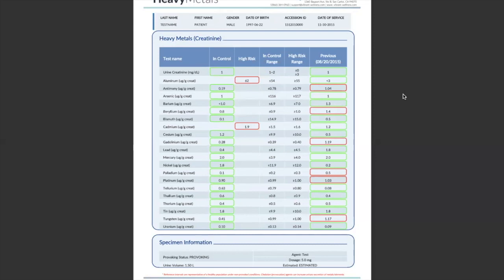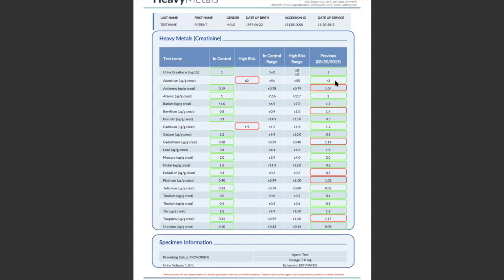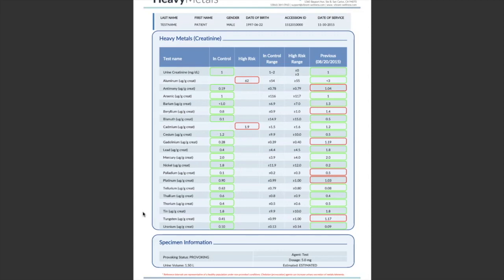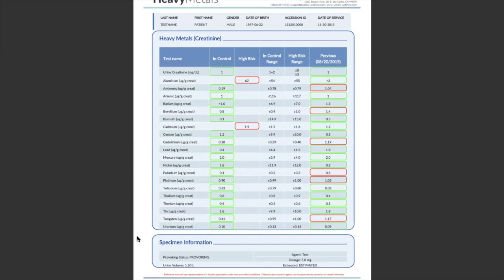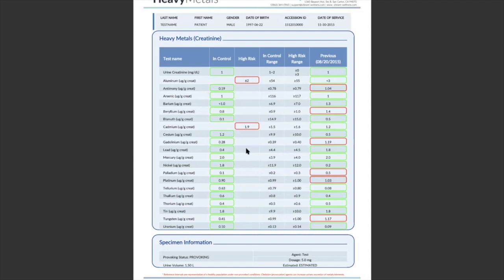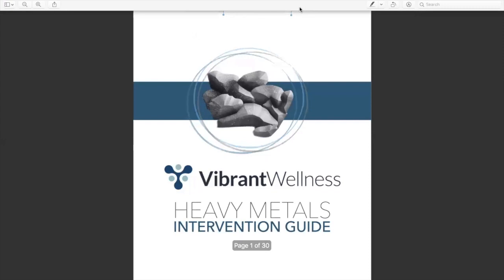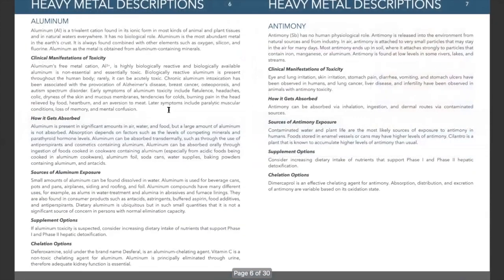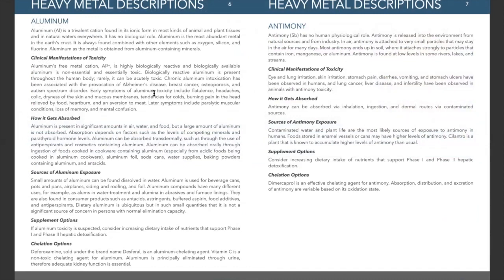Heavy Metals Report Walkthrough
to order, manage, and track results from dozens of precise lab tests.

Are you a patient? Achieve your health goals faster with advanced root-cause lab testing.

Join Suzanne Barker, Clinical Educator for Vibrant America, as she walks through the Heavy Metals sample report. This video covers the key elements of the report and explains how to interpret the results effectively.

Key Points:
💡 Introduction to the Heavy Metals sample report
📝 List of heavy metals tested: Aluminum, Antimony, Arsenic, Barium, Beryllium, Bismuth, Cadmium, Cesium, Gadolinium, Lead, Mercury, Nickel, Palladium, Platinum, Tellurium, Thallium, Thorium, Tin, Tungsten, Uranium
📊 Interpretation of results: In control vs. high risk
🔬Provoked vs. unprovoked testing
🩺 Clinical connections with heavy metals
🧩 Heavy metals' impact on various health issues
📄 Companion guide overview

Timestamps:
0:08 - Welcome and introduction
0:11 - Presenter introduction: Suzanne Barker
0:16 - Overview of the Heavy Metals sample report
0:25 - List of heavy metals tested
1:02 - Explanation of result categories
1:11 - Provoked and unprovoked testing
1:44 - Clinical connections with heavy metals
2:19 - Heavy metals and neurological disorders
2:45 - Heavy metals and gastrointestinal disorders
3:00 - Heavy metals and oxidative stress
3:23 - Importance of running Heavy Metals test alongside Micronutrient panel
3:27 - Introduction to the Heavy Metals Companion Guide
4:21 - Intervention guide details